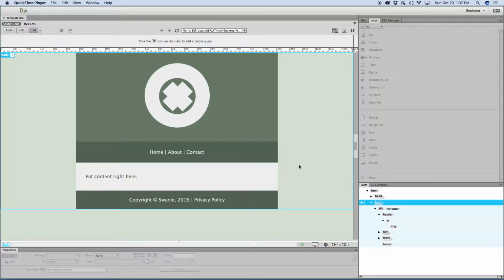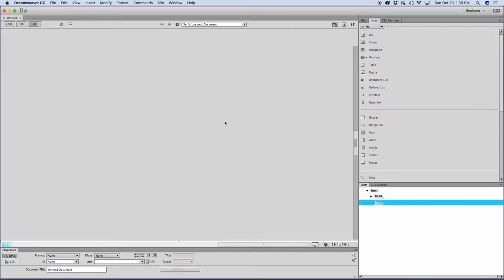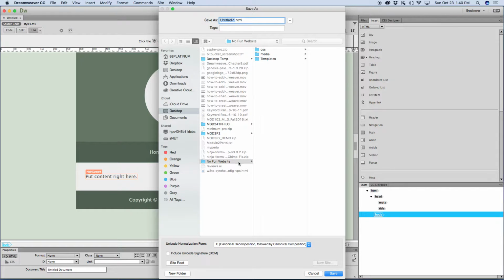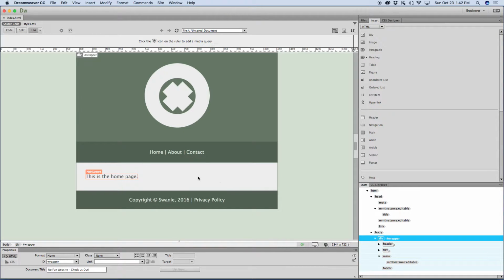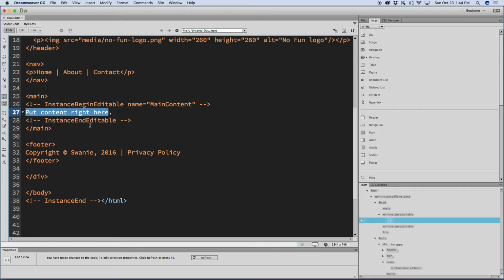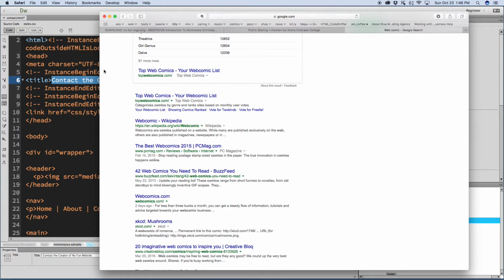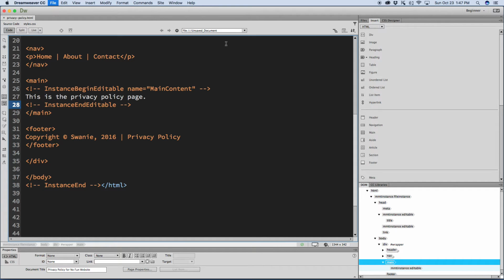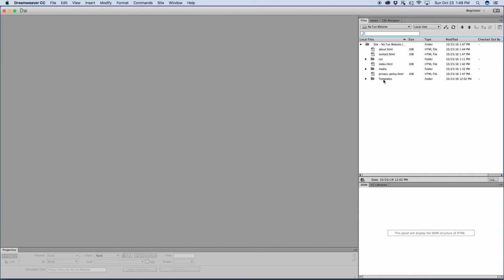How to Create HTML Pages from a Dreamweaver Template